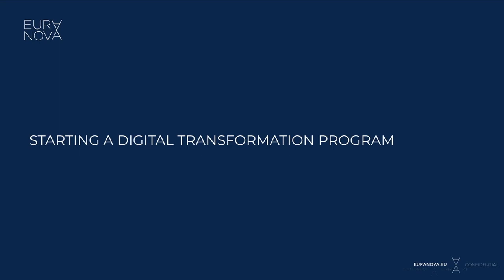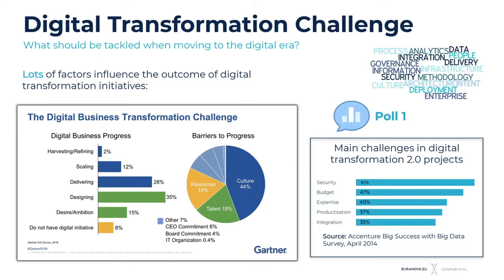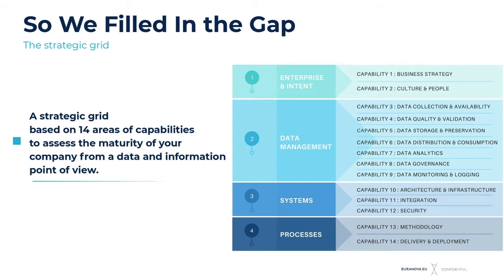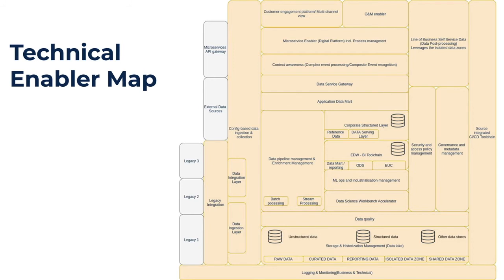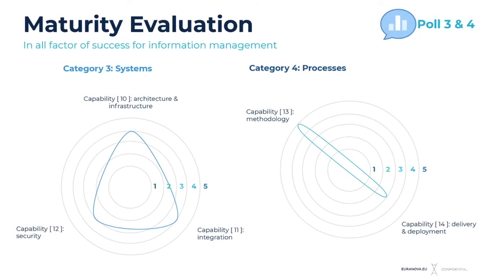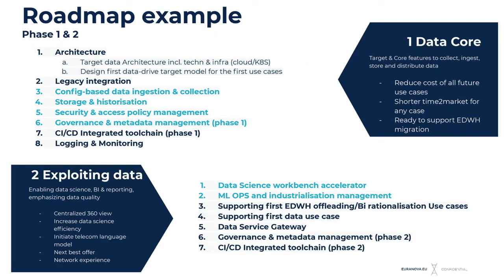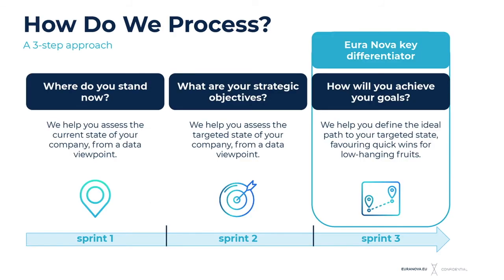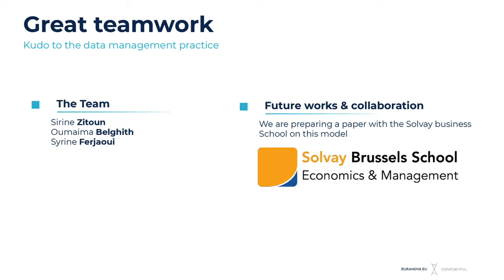Data Architecture meetup #3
A lot of companies have been starting the digital transformation journey. However, it is complex to know where to head, what should be done, and where to focus the first efforts, capabilities as well as resources. Our research director Sabri Skhiri coordinated a third data architecture meetup with Carmen Cercelescu on the theme: "Data Maturity Model - A map to make factual a digital transformation program".

They explained how to use a maturity model as a compass to navigate during the digital transformation journey. How to choose which factor is critical in the success of your digital transformation project? How to extract from your ambitions and goals the desired target state to reach?

Timecode:

00:04 Sabri's Presentation
19:13 Question 1/ Which type of people do you put around the table (from Business, IT, COMEX, etc.)?
22:50 Question 2/ Data Governance is indeed a cornerstone for enabling digital data transformation. However, stakeholders are reluctant into developing one (fear of losing control, bureaucratic...). How to put data governance in the roadmap without putting the whole program at risk?
24:55 Question 3/ What are the differentiators of the presented methodology compared to the others?
27:50 Question 4/ When you start a program, does it need to be designed in a global transformation program - or can it be iterative and incremental? (start small first / POC mode) Is it about cutting the elephant into pieces?
30:00 Debate around the question: Do you see the value of the methodology on specific initiatives or at the scale of the company? Do you think it is more valuable to consider the DMM on smallest area, and to go from one area to the other, or to consider the model at the enterprise level?